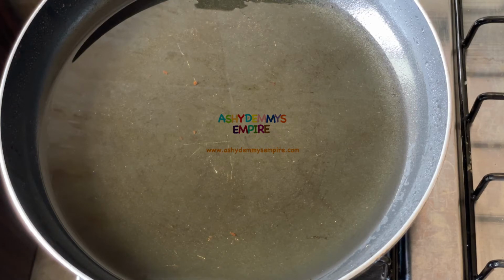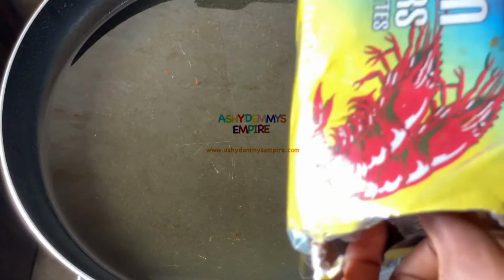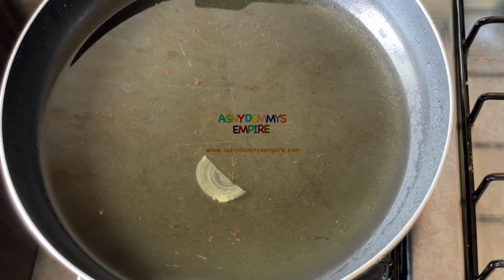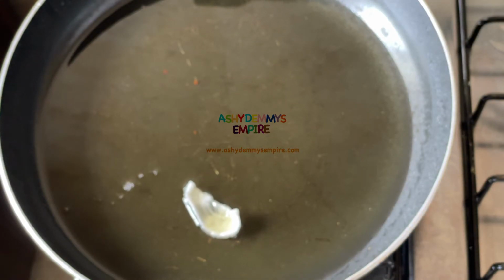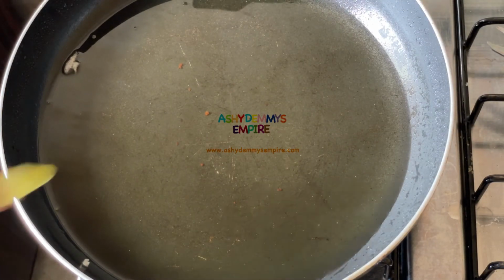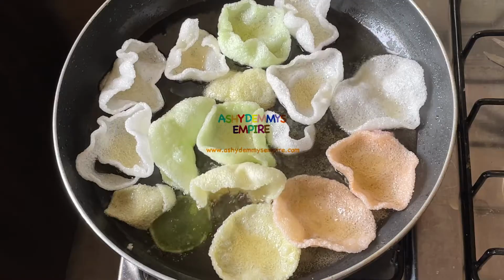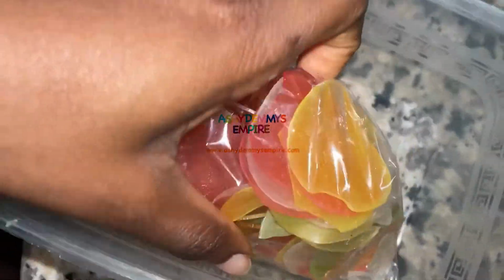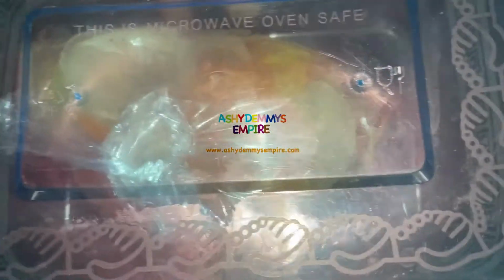HOW TO MAKE PRAWN CRACKERS | HOW TO FRY PRAWN CRACKERS CRISPY | NIGERIAN PARTY SNACKS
All the okpa and coke wey seun dreams dy always share for gistlover comment section no dy always reach us.

So here is prawn crackers, the typical Nigerian party snacks. Any naija party wey dem no serve am na get together 😁

Reading the instructions,  it looks very easy to do. Sheybi it’s just to fry it ni ? Till you fry and see it didn’t swell up.

This video will demonstrate all the tips and tricks  you need to successfully fry your prawn crackers plus I included the method of preservation as well..

So watch this before gistlover drop another gist around 11pm so we go gather dy crunch on something you don’t get ? 😋